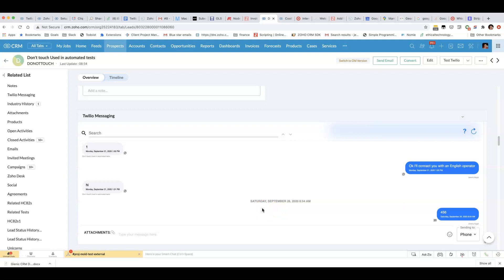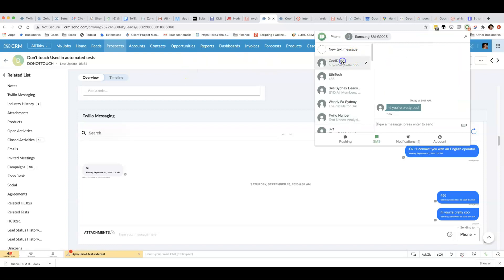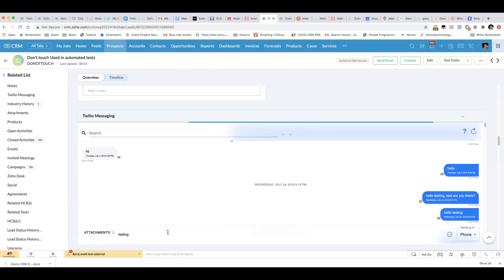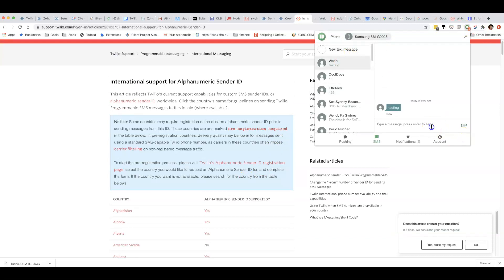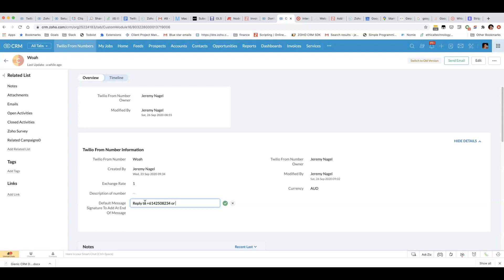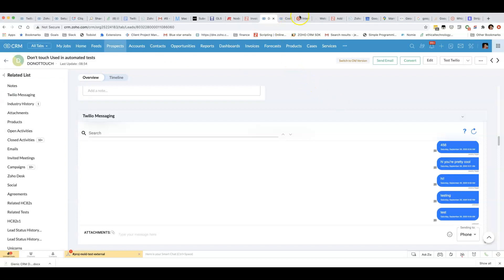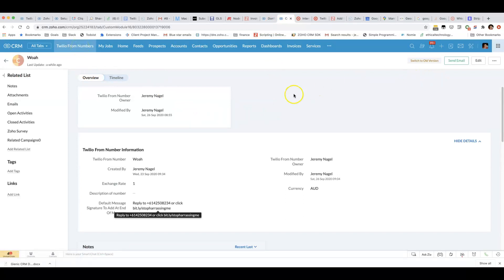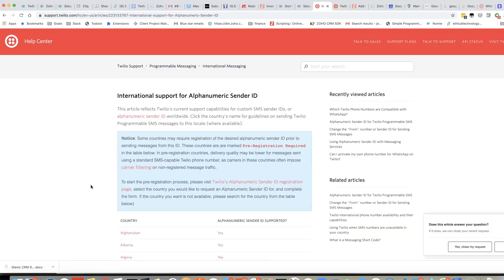Using alphanumeric sender IDs to send SMS via Zoho CRM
It's possible to make the from name for an SMS be your company name (up to 11 characters). This video shows you how to achieve that using my Twilio SMS/MMS/Whatsapp extension.